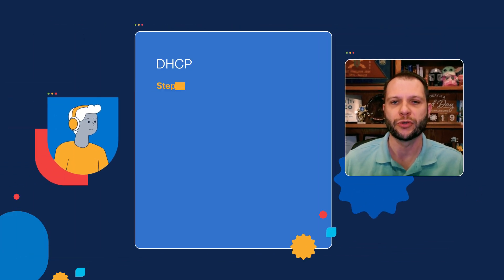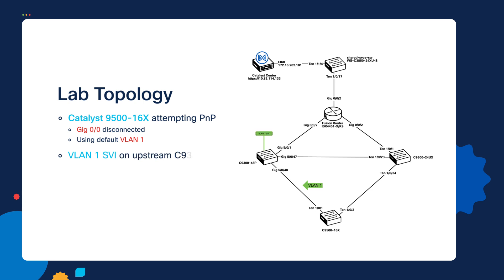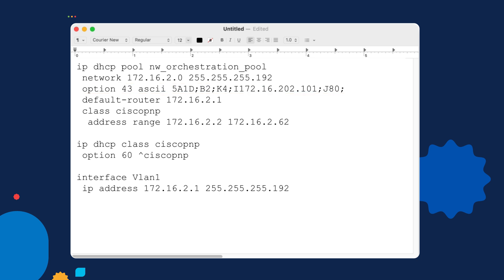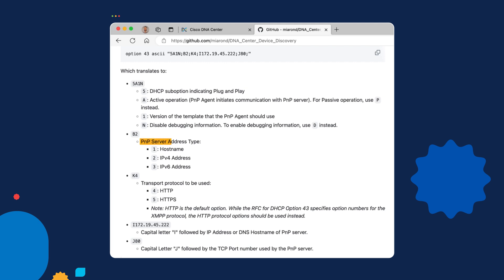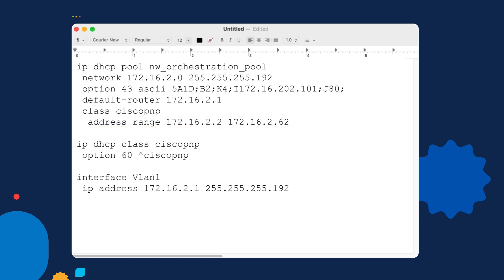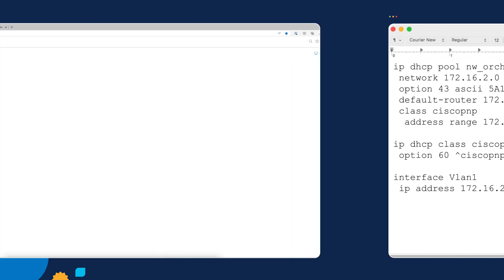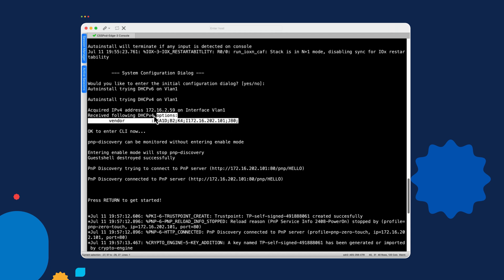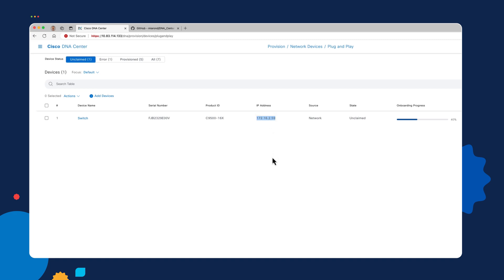Cisco Catalyst Bootstrap Discovery: Part 3 - DHCP Discovery Using VLAN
How to use DHCP to automatically discover the Catalyst Center.

Step 1:
- DHCP leases must include Option 43 string
- Option 43 contains:
- Communication protocol (HTTP or HTTPS)
- PnP server address
- PnP server TCP post number

Step 2:
- DHCP client uses VLAN 1 by default
- Can switch to a custom VLAN with extra config

CHAPTERS
00:16 Introduction to DHCP and steps
01:17 Lab topology
02:27 Lab environment
03:38 DHCP Discovery of PnP Server Github repository
05:54 DHCP class
07:35 Cisco DNA Center

This video series is an expansion of this GitHub repository on Plug and Play Discovery